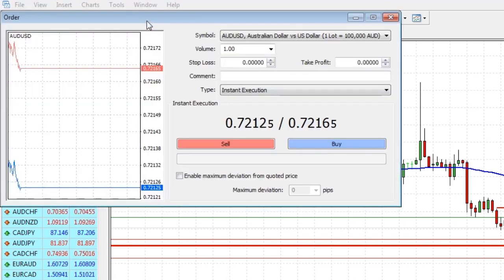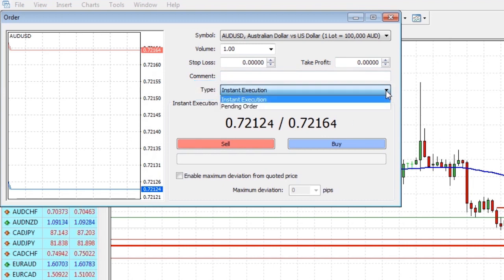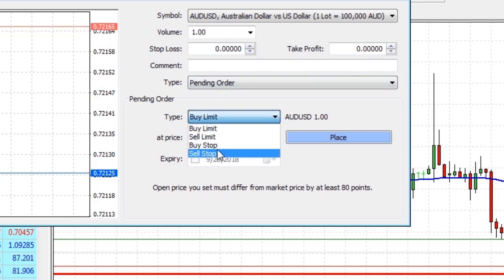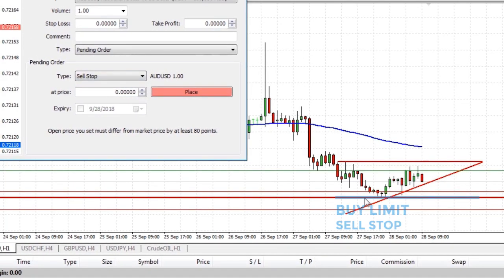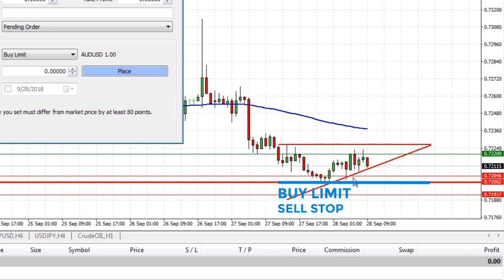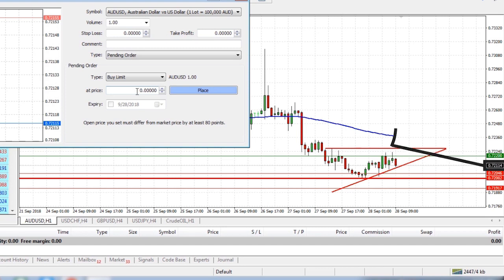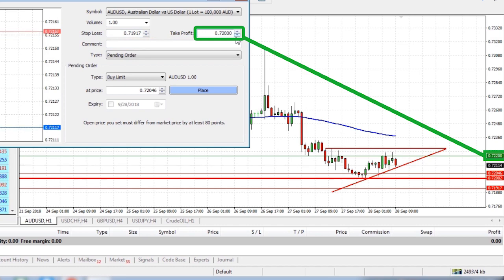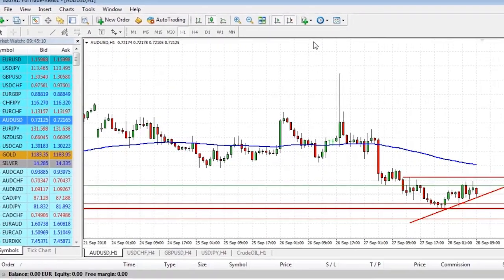What Is Pending Order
Learn how to trade on financial markets using pending order.